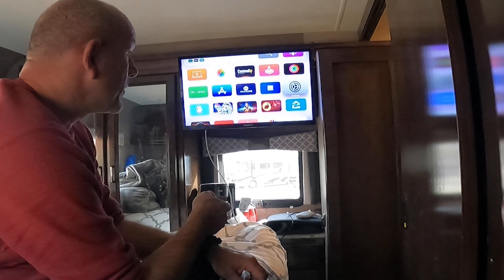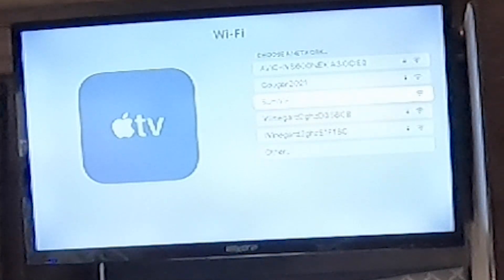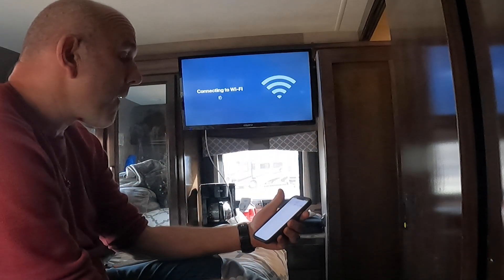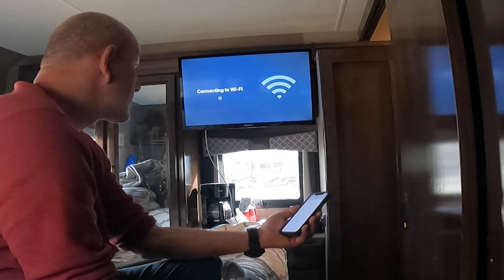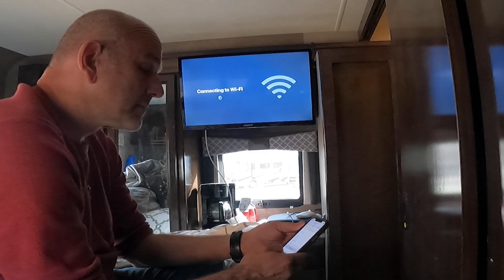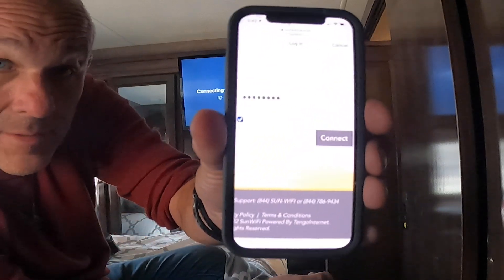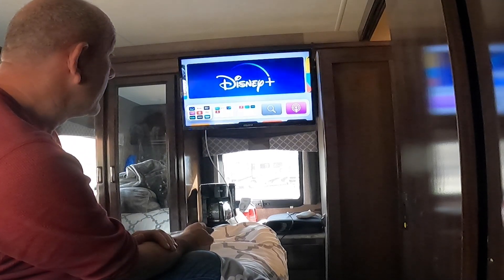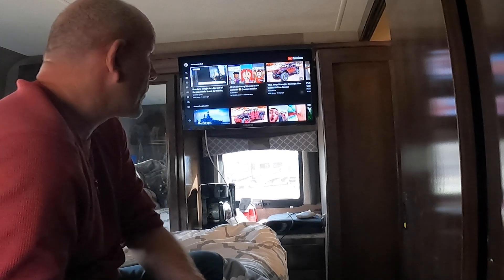Apple TV captive wifi How to.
Ever wonder how to use apple TV captive wifi to connect to your hotel and or other garbage internet provider asking for some type of credentials? Well now  Thanks to the apple update you can connect your apple tv to any captive wifi source... watch and learn.